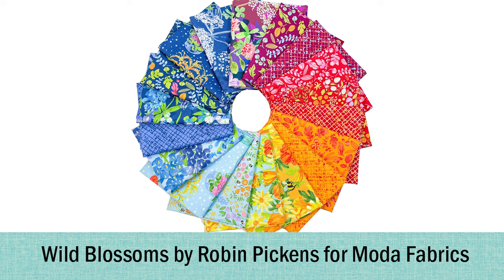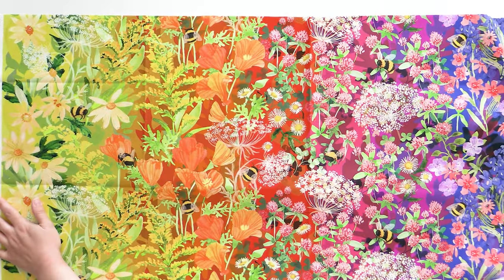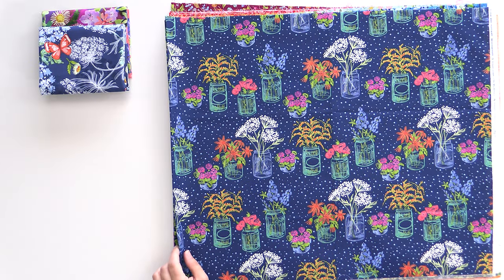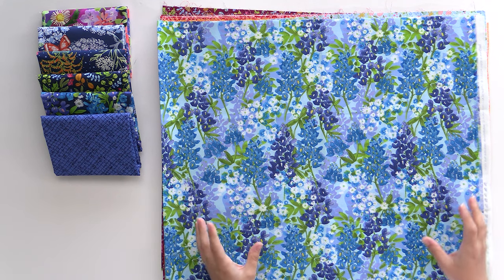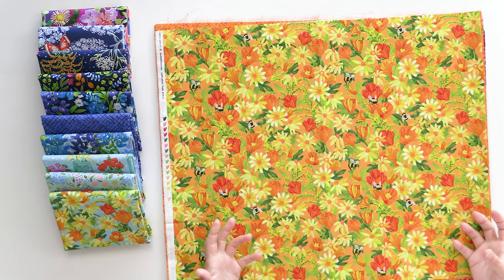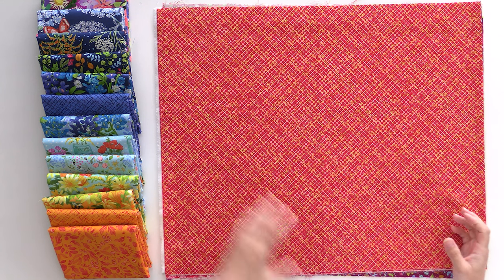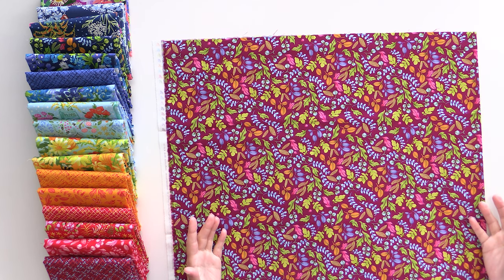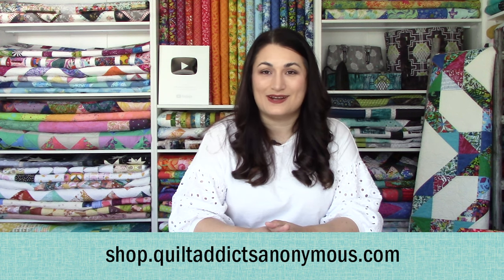This Moda fabric is perfect for a summer quilt!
We just got in a Wild Blossoms Bundles by Robin Pickens for Moda Fabrics and it is PERFECT for a summer quilt!

The vibrant blossoms, little bees buzzing around and a rainbow ombre of wildflowers that changes color across the entire width of fabric is absolutely fabulous.

This is one of those fabric collections that would look great in BIG pieces. I would suggest giving All the Pretties, Gridwork or Blooming Star a try with a bright white background so all the colors in the fabric can pop!